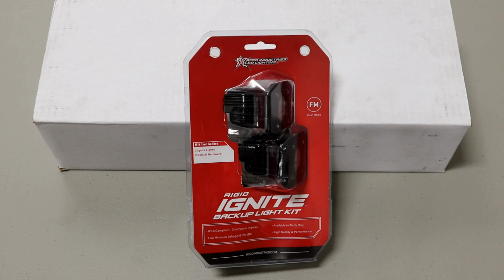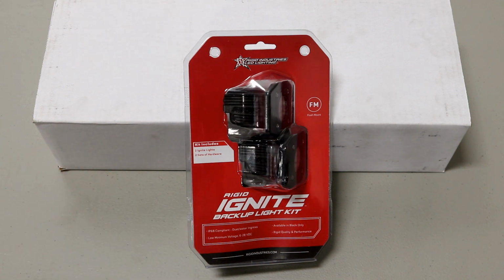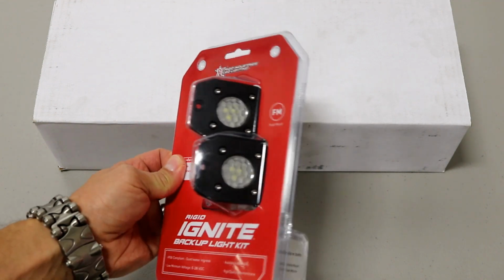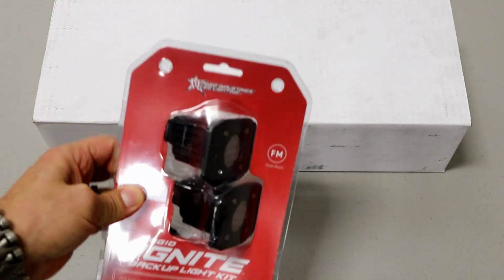Rigid Industries Ignite Flush Mount LED Lights What's Inside the Box?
Rigid Industries IGNITE LED Lights What's Inside the Box?

→ Please take a second to leave a comment before you head off.